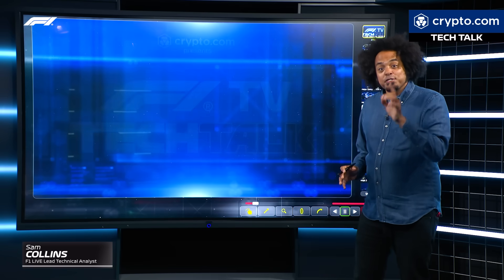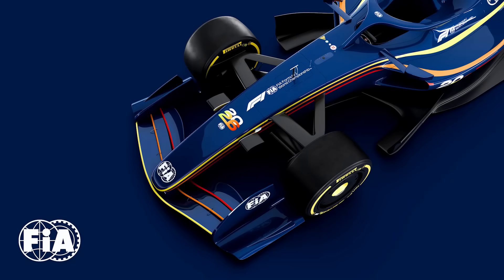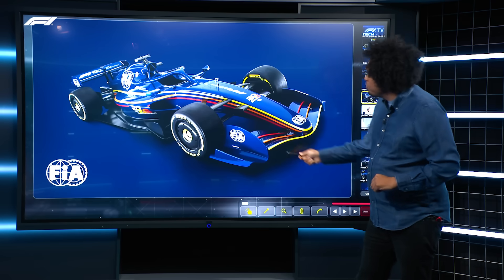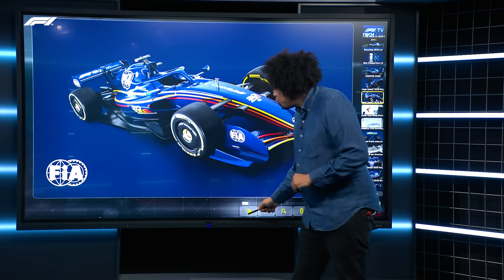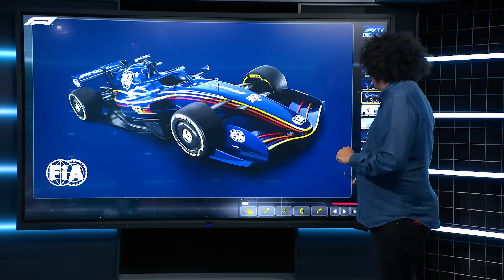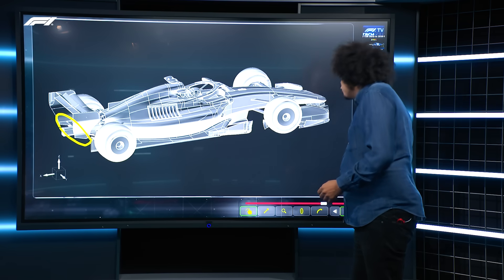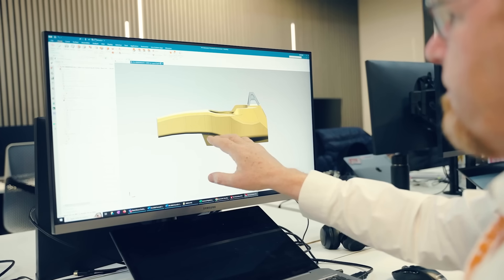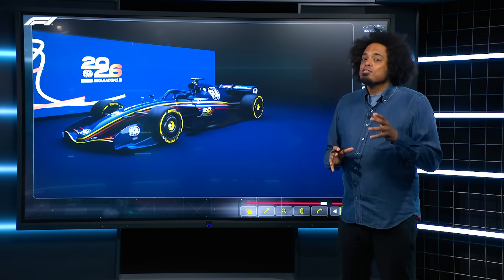The 2026 Regulations Explained | F1 TV Tech Talk | Crypto.com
In this special episode of Tech Talk, F1 TV's Sam Collins takes a look at the newly-released FIA 2026 Technical Regulations, and how they will impact the grid, and the teams in a new era of racing.